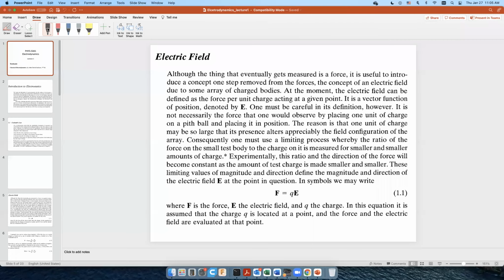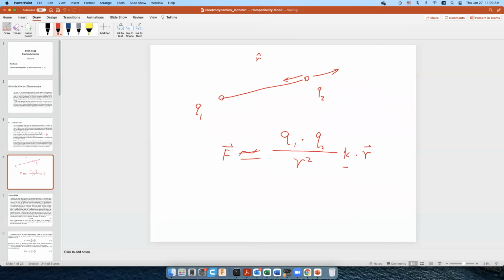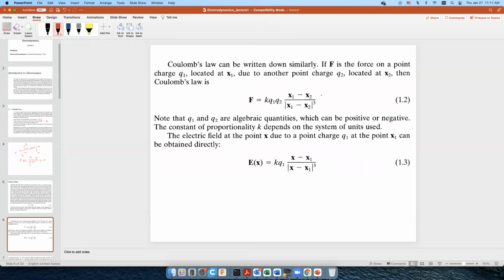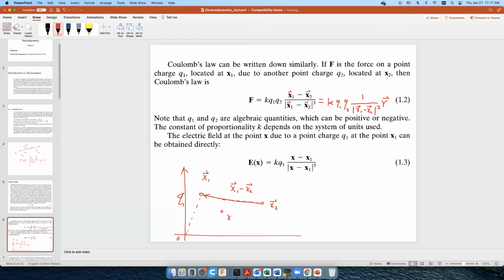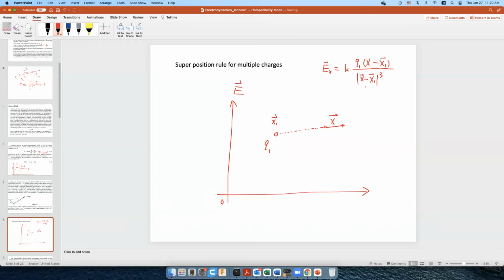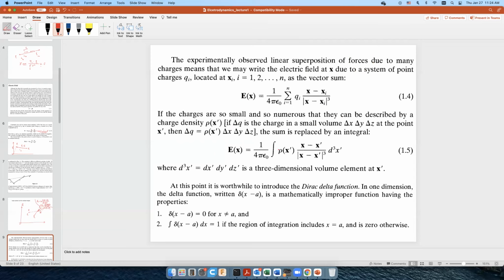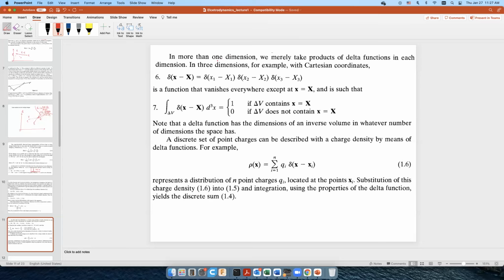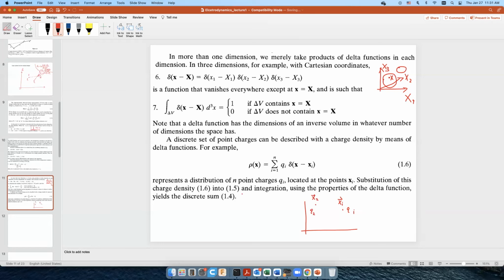PHYS 5341 Electrodynamics 1